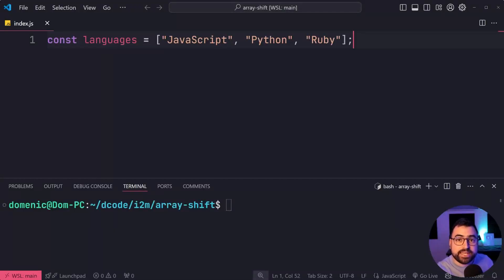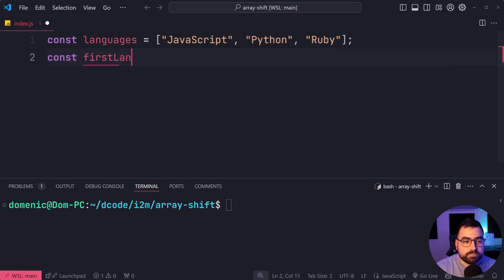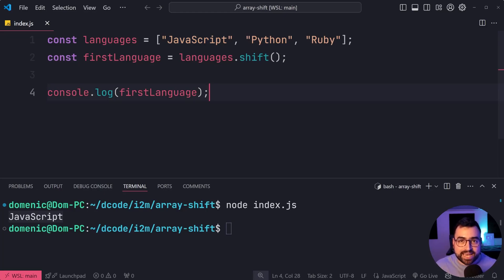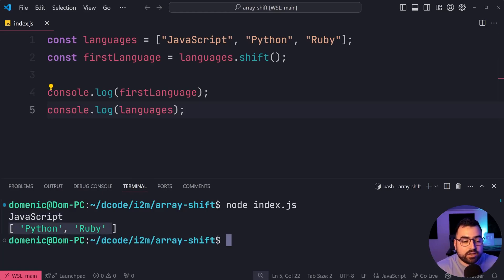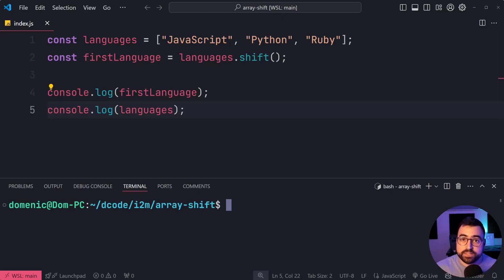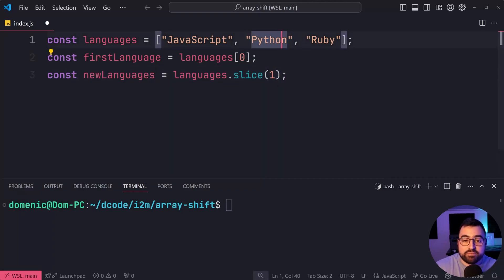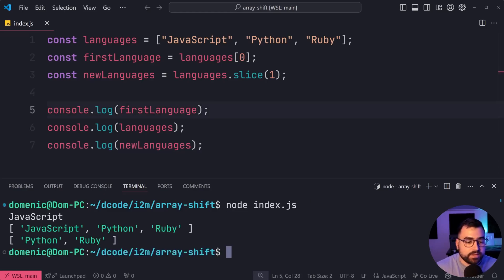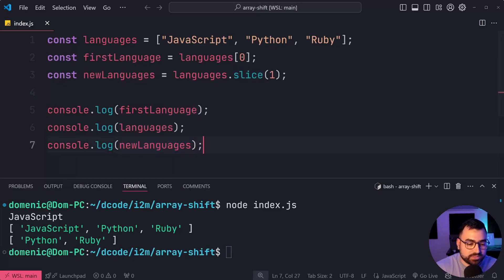How To Remove From The Start of Arrays - JavaScript Shift (In 2 Mins)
The array "shift" method in JavaScript lets you remove the first item of your arrays, but it also mutates it in the process. Let's have a look.